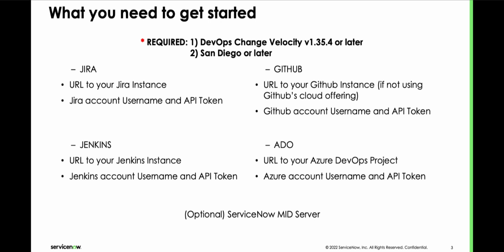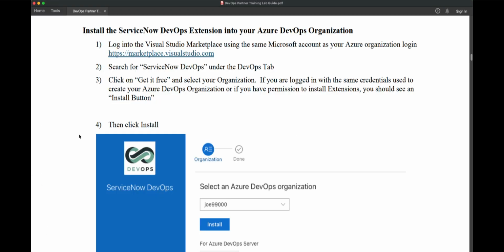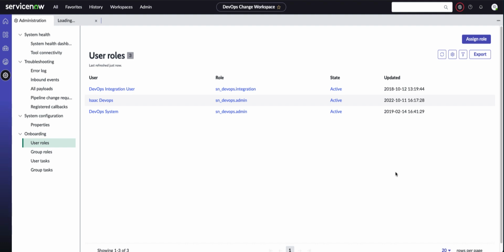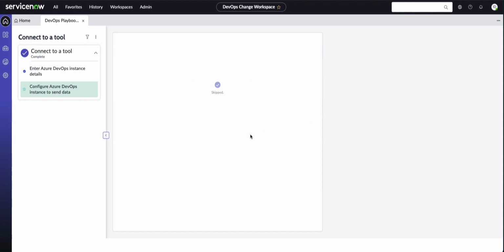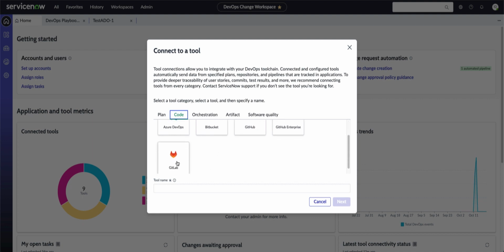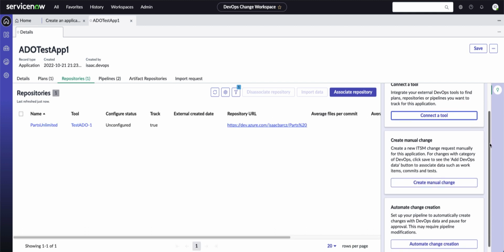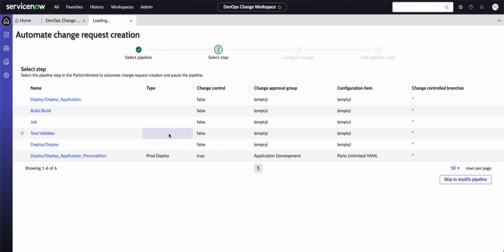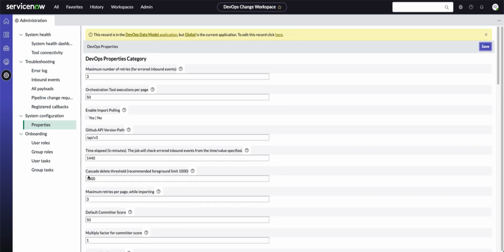Getting Started with DevOps Change Velocity | DevOps Change Velocity Workspace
DevOps Change Velocity Workspace is now available! Get started now with the following setup guidance and integration requirements in this video. All functions covered in this video, as well as the OOB integrations and Change workflow, are included for all ServiceNow’s ITSM Pro customers